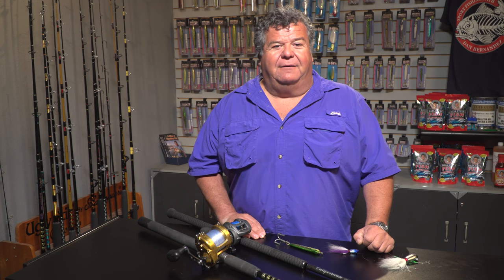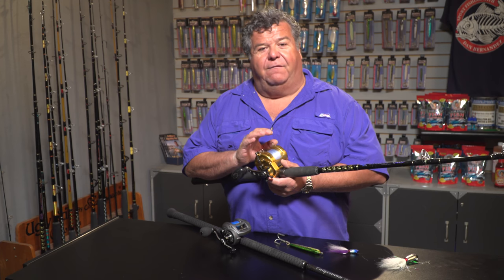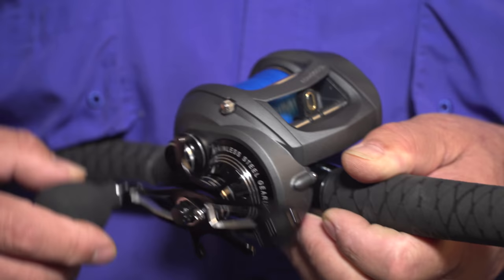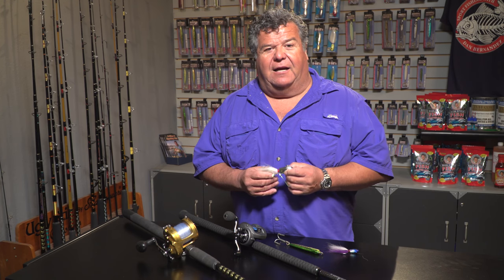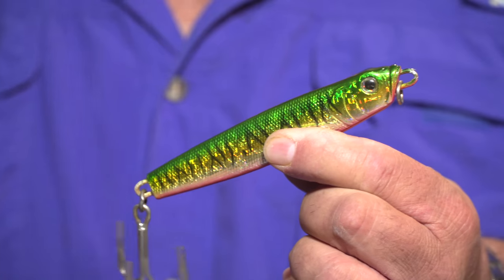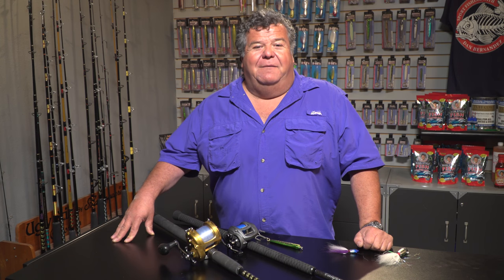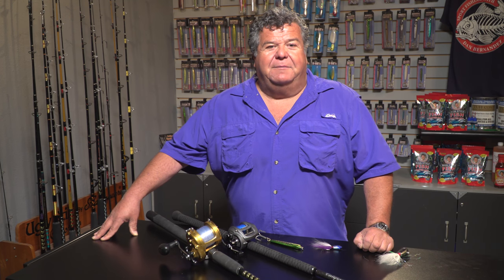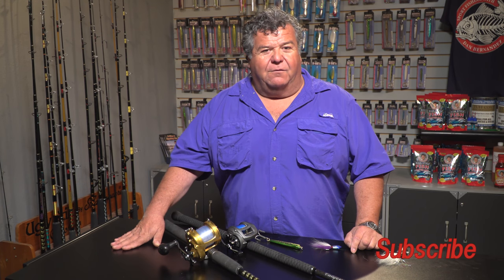Fishing Tackle and Tips For Fishing at Colnett | SPORT FISHING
Dan gives you great Fishing Tackle and Tips For Fishing at Colnett.